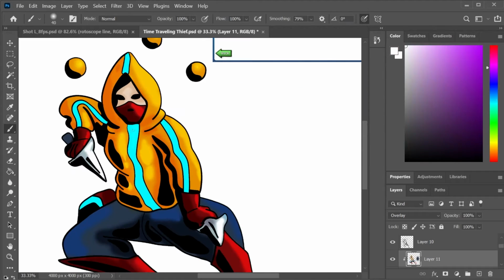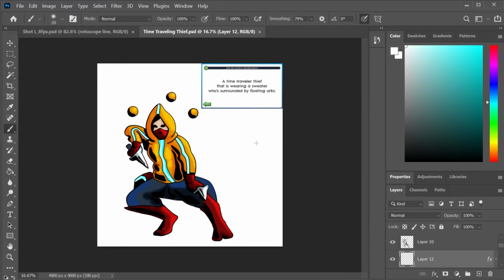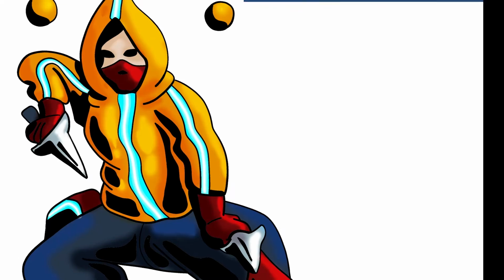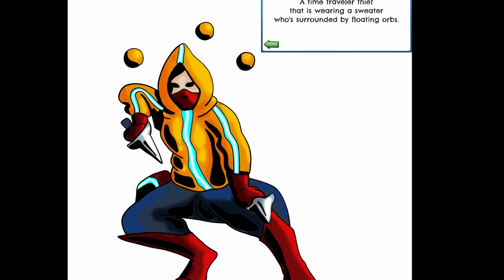Character Design Challenge: Time Thief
Enjoy this video about a thief who travels through time!